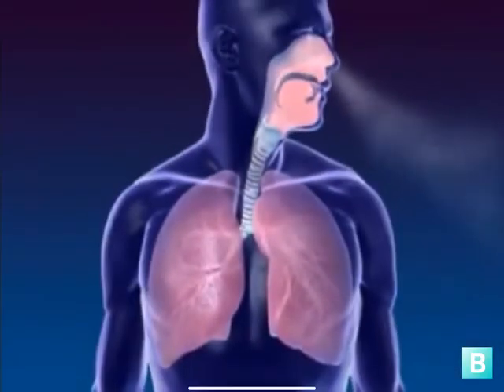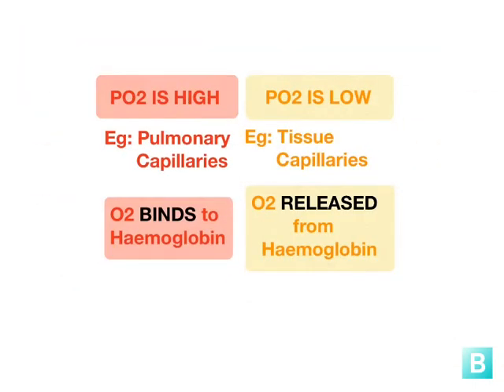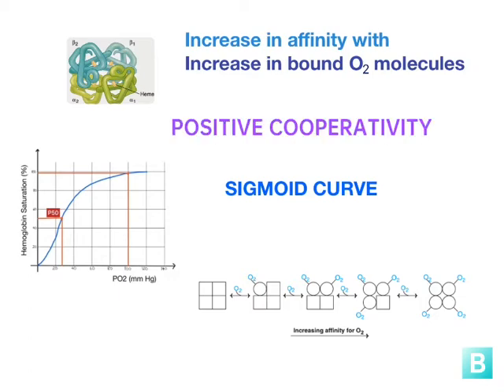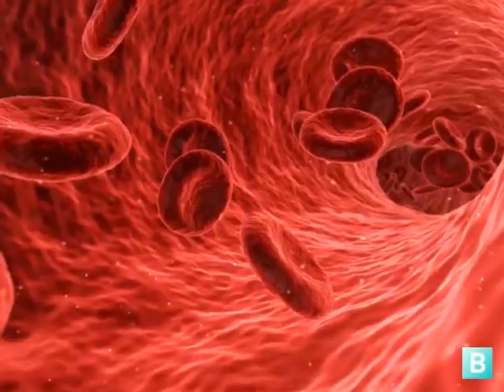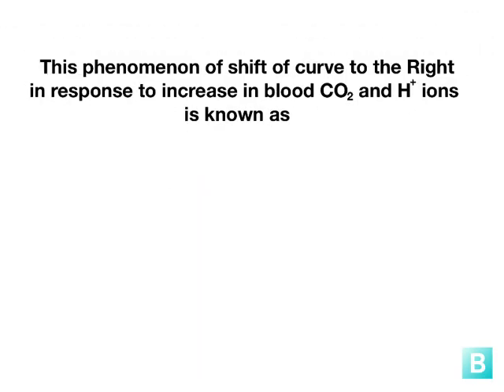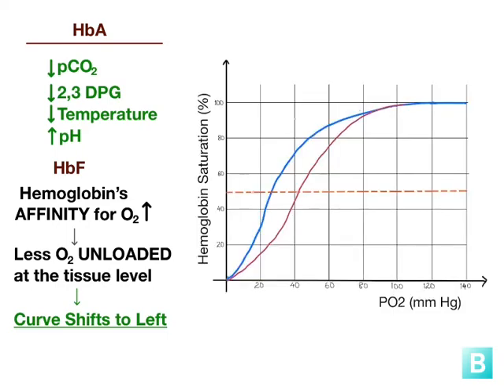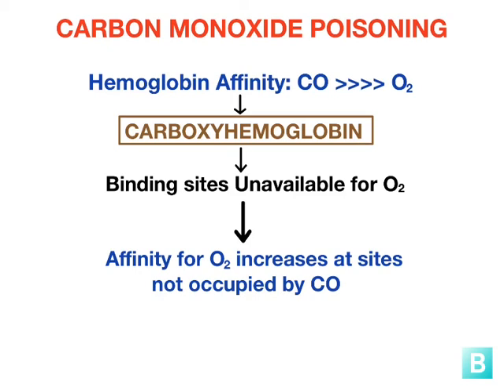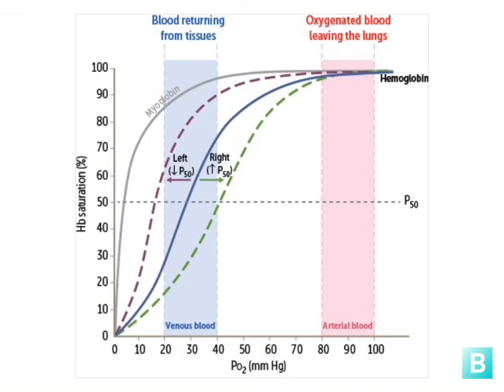Oxygen - Hemoglobin Dissociation Curve | Dr. Yash Anarase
This is your Dr Yash Anarase and today I'll be explaining you the oxygen hemoglobin dissociation curve, the air that we breathe in contains about 21% of oxygen, this oxygen must travel to reach all the tissues of the body out of the available oxygen in the alveoli, about 97% is transported with the help of hemoglobin in the rbcs and a very small amount of about 3% is transported in the dissolved form. Hence, under normal circumstances, oxygen is carried to the tissues almost entirely by hemoglobin.
Hemoglobin is a conjugated protein made up of four globin subunits and for heme groups, each heme group can bind one molecule of oxygen. Therefore, each hemoglobin protein can carry up to four molecules of oxygen. This hemoglobin exists in two states, T state that is the 10th state where the hemoglobin has low affinity to oxygen and is hence deoxygenated on the other hand, is the state where the hemoglobin has high affinity for oxygen and is therefore oxygenated hemoglobin. Now, in order to understand the transport of oxygen, we need to understand that the affinity of hemoglobin to oxygen depends on the partial pressure of oxygen at that site. That means, whenever the partial pressure of oxygen is high, like it is in the pulmonary capillaries, oxygen will be attracted towards hemoglobin and hence the blood will be loaded with oxygen. And wherever the partial pressure is low, like it is in the peripheral capillaries, oxygen will be separated from the hemoglobin and hence will be unloaded from the blood. Now, when we plot this relationship of partial pressure of oxygen and percentage of hemoglobin bound to oxygen, which is known as the percentage saturation of hemoglobin, we will find that the percentage saturation of hemoglobin progressively increases as the partial pressure of oxygen increases. This is known as the oxygen hemoglobin dissociation curve. If we trace the partial pressure of about 25 millimeters of mercury, we find the hemoglobin to be 50% saturated at this point, and this is known as the P 50 value of hemoglobin. Similarly, at a partial pressure of about 100 millimeters of mercury, hemoglobin is 97% saturated. On plotting these points, we obtain a sigmoid shaped curve. The sigmoid shape tells us that the oxygen affinity increases with the number of bound oxygen molecules. In other words, binding of the fourth molecule of oxygen is going to be a lot easier as compared to the first and this property of hemoglobin is known as positive cooperativity. This property is lacking in other oxygen binding proteins like myoglobin, because being a monomeric structure, it can only bind to one molecule of oxygen. Now, the arterial blood that is the oxygenated blood leaving the lungs will have a partial pressure of about 100 millimeters of mercury and this hemoglobin will be fully saturated with oxygen. Whereas red in the venous capillaries will have a partial pressure of 40 millimeters of mercury and the hemoglobin will only be 75% saturated. Speaking of the oxygenated blood leaving the lungs, we now know about its partial pressure and its saturation. But can we calculate the actual volume of oxygen traveling that should be pretty easy to calculate.
We know a normal person has about 15 grams of hemoglobin per underdevelopment and one gram of hemoglobin can carry 1.34 ml of oxygen. Therefore 15 grams will carry correct 15 multiplied by 1.34 which is about 20 ml of oxygen, which also translates as 20 volume percent. This is true when hemoglobin is 100% saturated, but normally hemoglobin is 97% saturated. Therefore, it will carry 19.4 ml of oxygen instead of 20 ml. Now, the question is how much of this 19.4 ml oxygen in the blood will be delivered to the tissues. The blood leaving after oxygenation has 14.4 ml of oxygen still left with it. So five ml of oxygen per 100 ml of blood will be delivered to the tissue. Now, what are the factors that can affect the affinity of hemoglobin to oxygen?